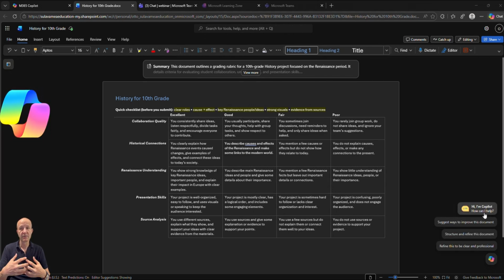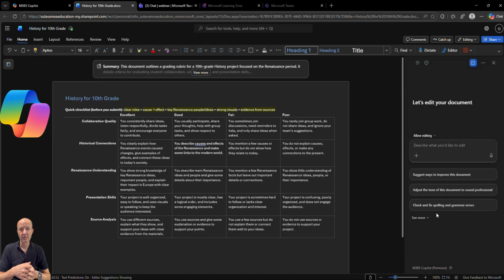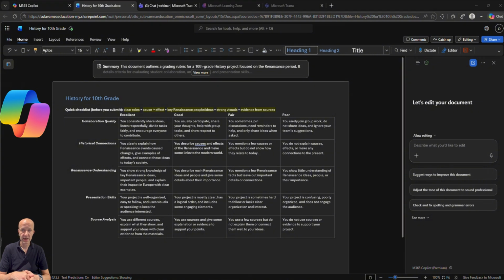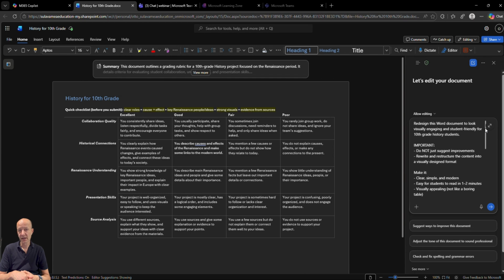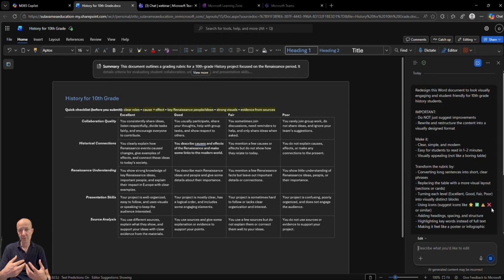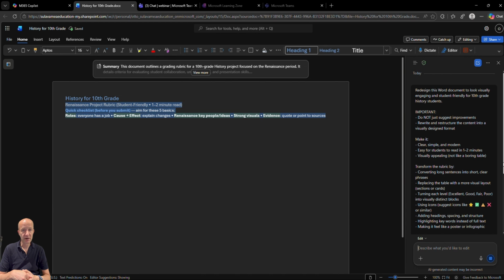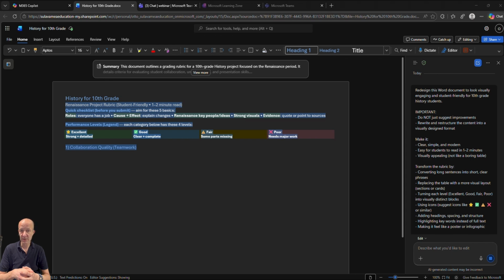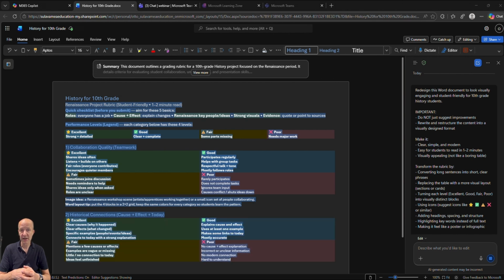Make Your Word Documents Visual in Minutes with Copilot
Make your Word documents more visual and engaging using Microsoft Copilot.
In this video, I show how to transform a basic document into a clean, modern, and student-friendly design. This is perfect for teachers, content creators, and anyone who wants better-looking documents without extra effort.
You’ll learn how to:
• Turn long text into clear visual content
• Improve layout and structure
• Add simple visuals and make content easier to read
• Use Copilot to think and design faster
This is a practical example showing how AI can improve quality—not just speed.
If you’re creating learning materials or professional documents, these small changes make a big difference.
Follow for more practical ways to use AI in your daily work.